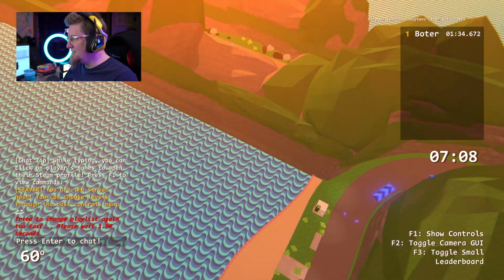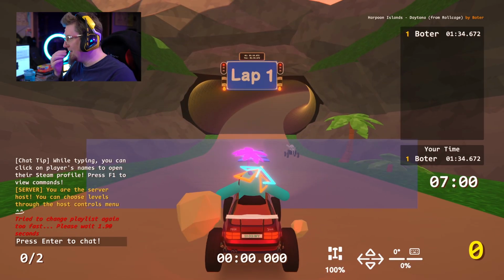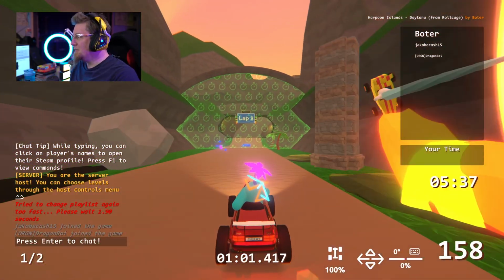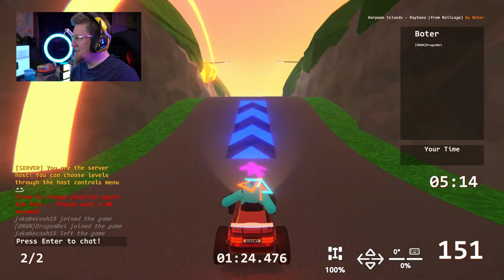I Remade a Track from a 90s Combat Racer in Zeepkist!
I love Rollcage. And I'm really enjoying Zeepkist. Zeepkist has an incredible track builder. TIME TO RELIVE SOME 90S RACING GAME CHILDHOOD, WOOOOO

Thanks to Raef for joining me!

Zeepkist is an indie downhill gravity racing game currently in beta with a robust track builder and a positive, welcoming community!

0:00 Intro
0:25 What is Rollcage?
3:58 Racing the original Rollcage track
6:35 Playing the Zeepkist version

This track was featured in Community Showcase #55. Check out @R0nanC's video with it here!